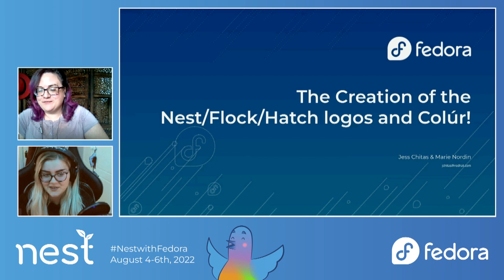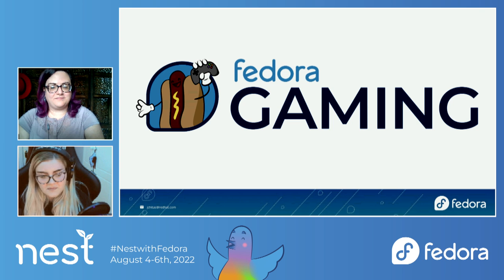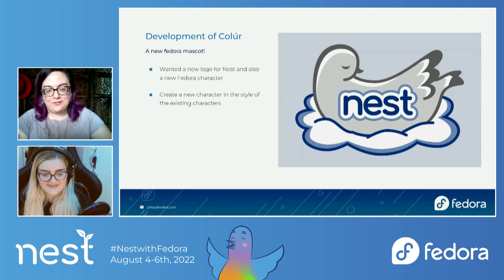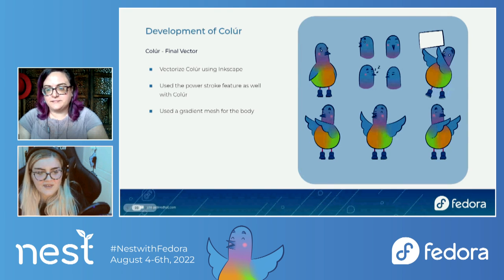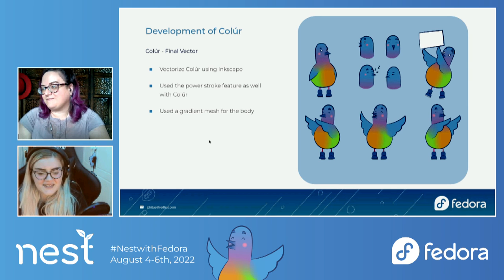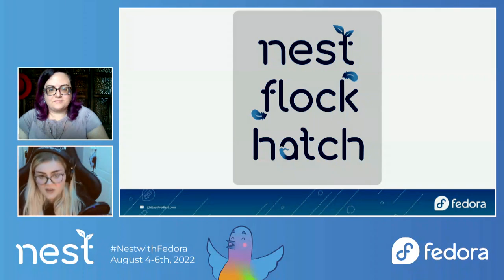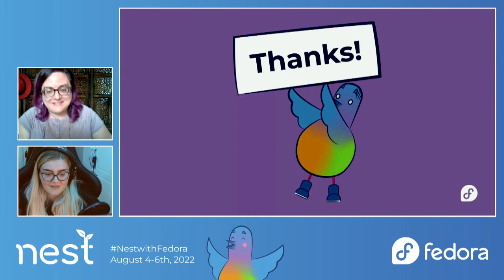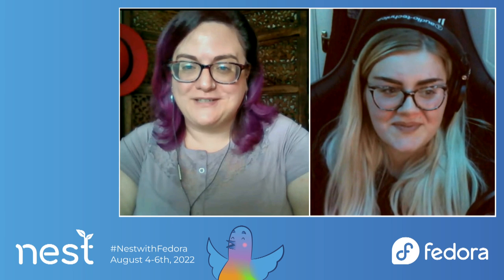Logo Design: Creation of the Nest/Flock/Hatch logos and Colúr!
Jess Chitas and Marie Nordin talk about the creation of the new Fedora Character Colur and how that flowered into the creation of the new Nest/Flock/Hatch logos.